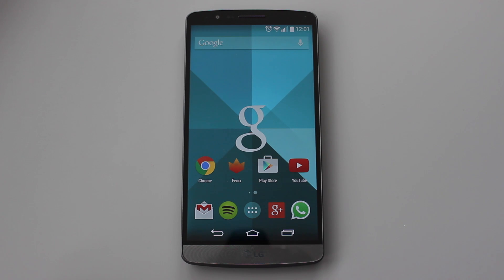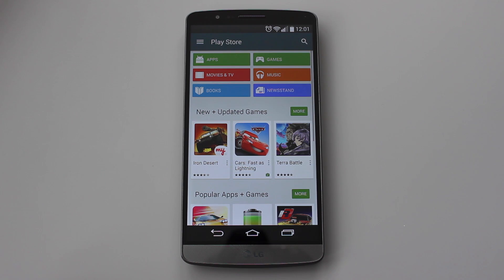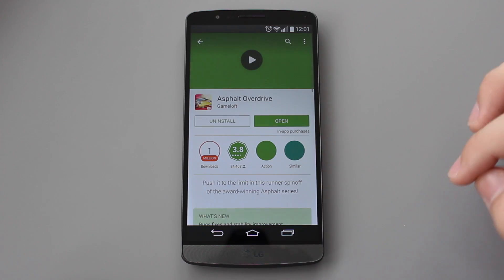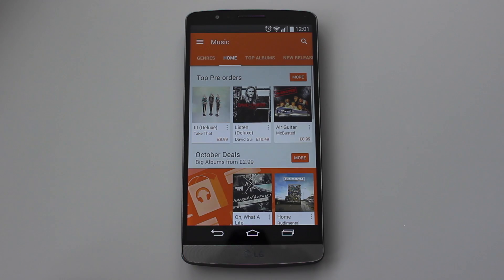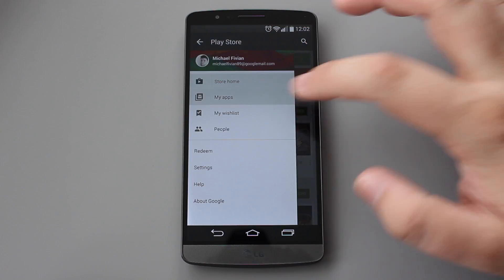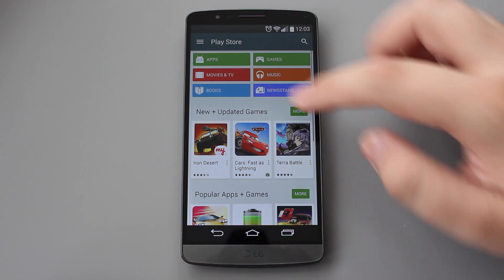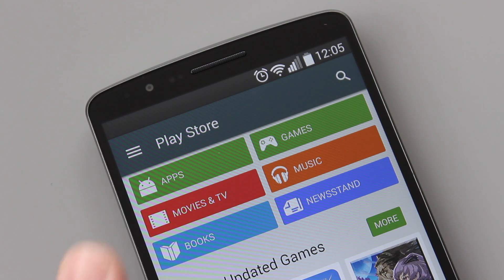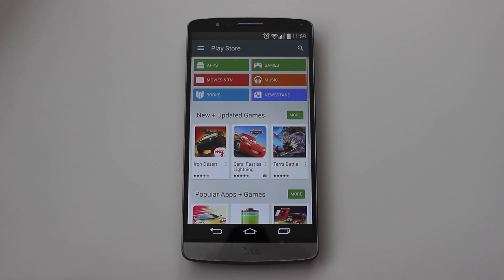Google Play Update 5.0 (Material Design)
Lets take a look at the new Google Play update. and that hamburger animation!

In this video Michael takes a look at the newest Google app to have a bit of material added, the Play Store.

Its rolling out now but below is the APK if you just cant wait.